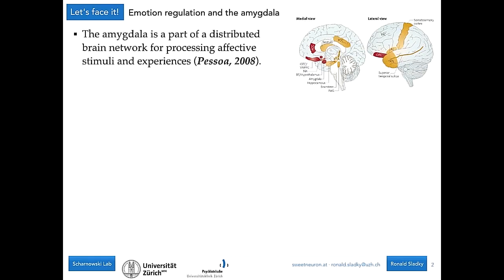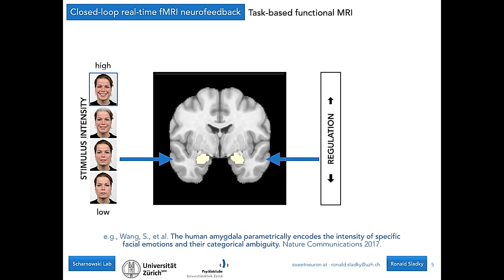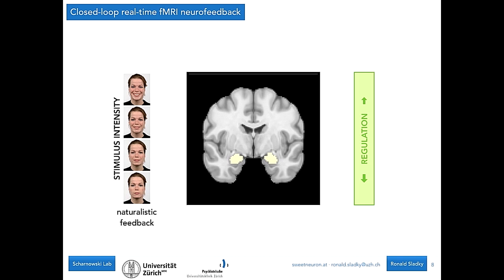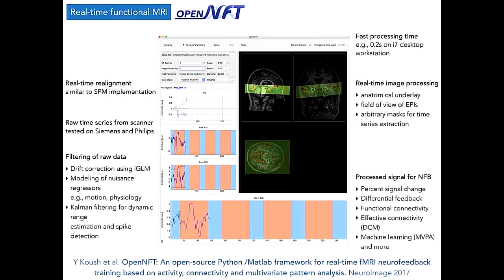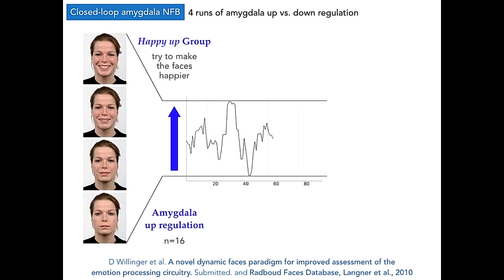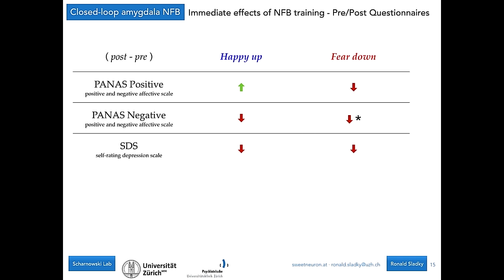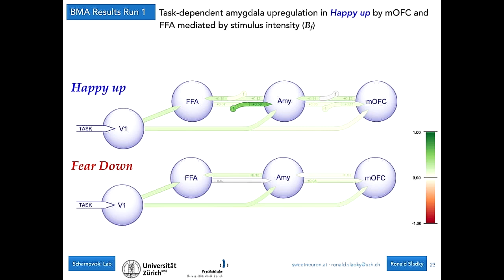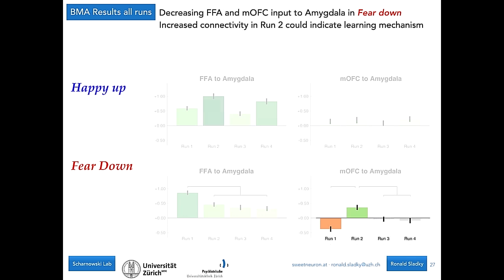OHBM 2018 | Oral Session | Ronald Sladky | Closed-loop amygdala neurofeedback using emotional face…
Title: Closed-loop amygdala neurofeedback using emotional faces
Presenter: Ronald Sladky